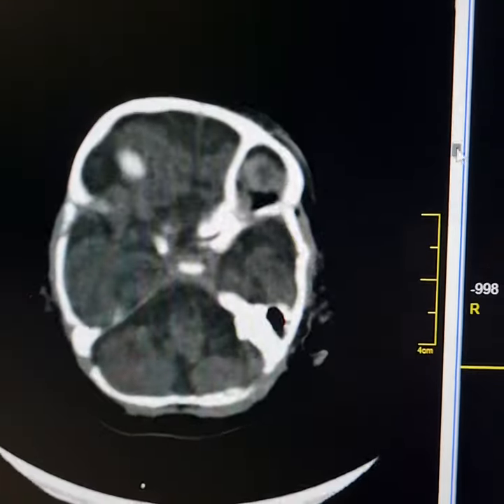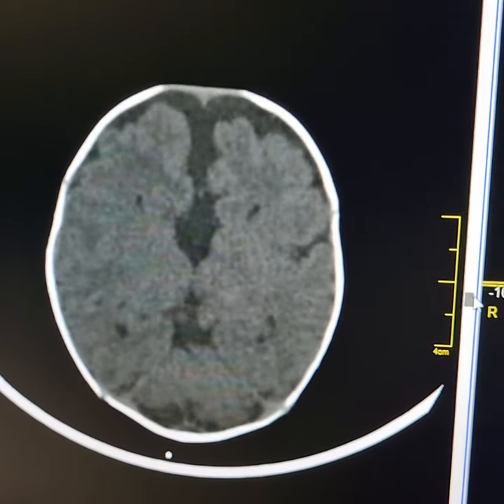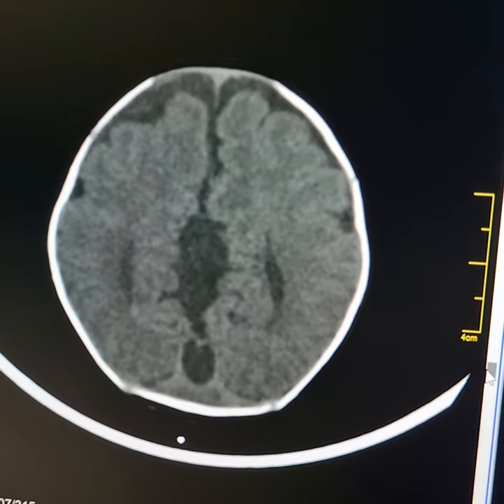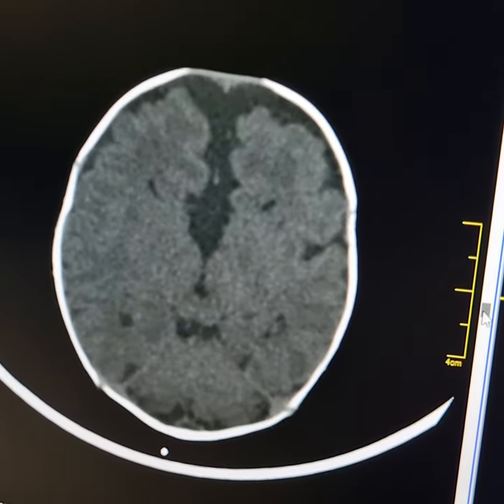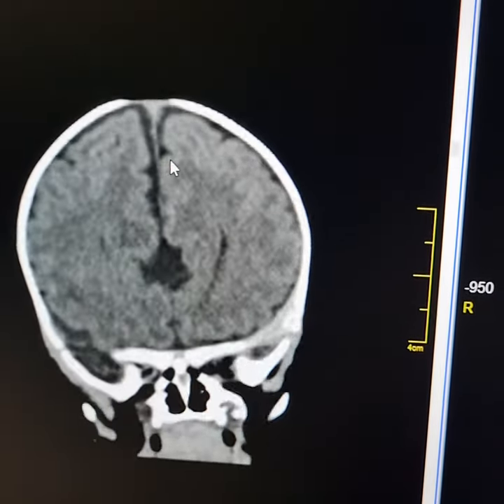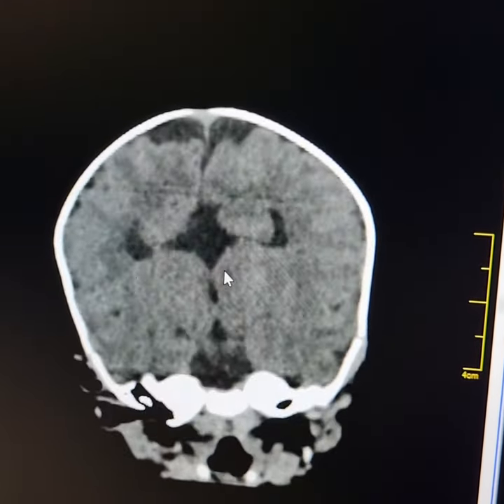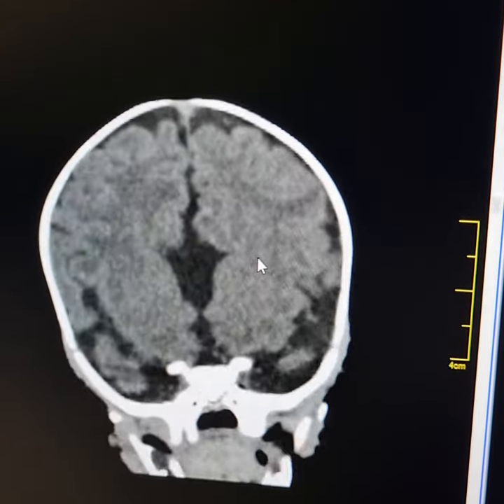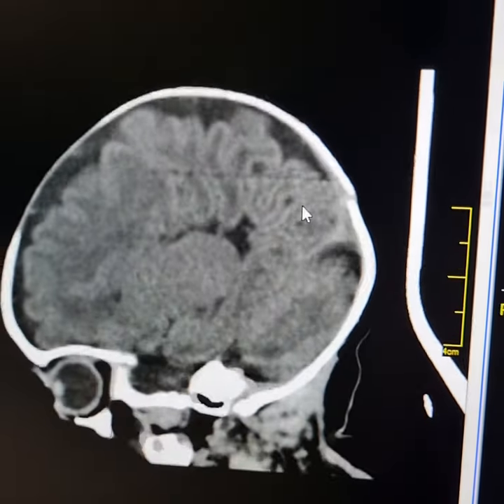Corpus Callosal agenesis, Pachygyria and Schizencephaly.